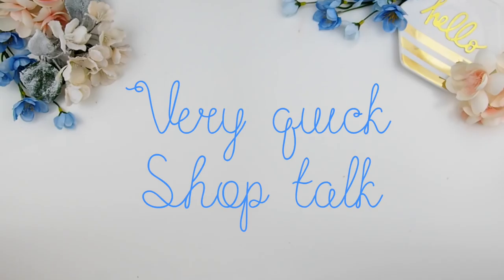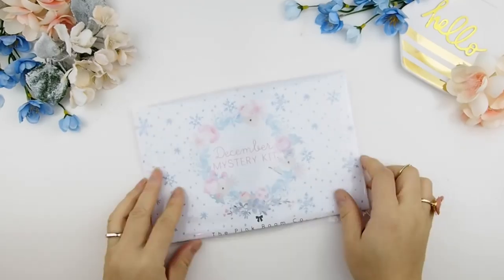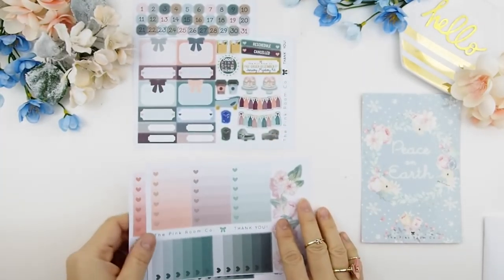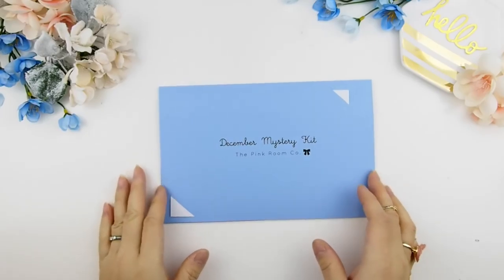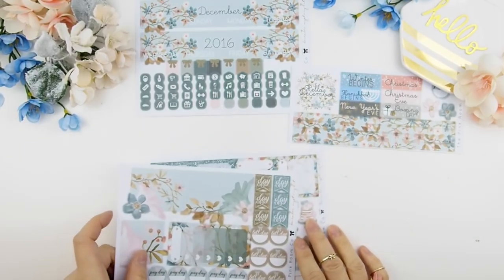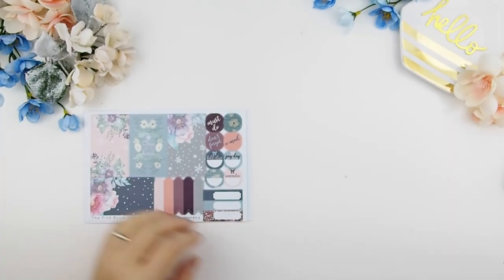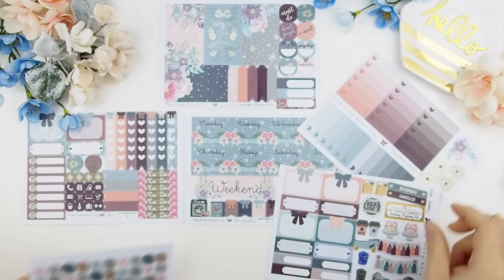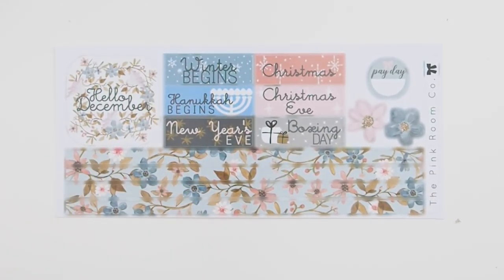DECEMBER Mystery Kit UNBOXING - ThePinkRoomCo.🎀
Hello Beautiful!

XOxoXO

321 Lakeshore Rd. W.
Mississauga ON  L5H 1G8
CANADA